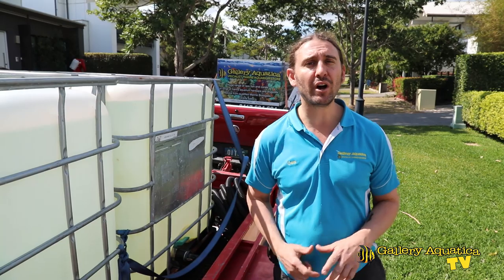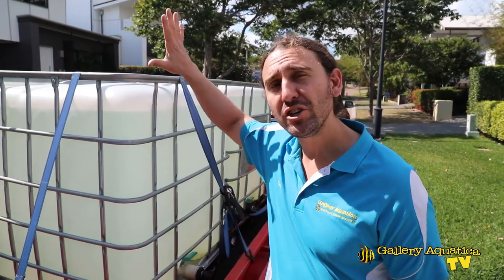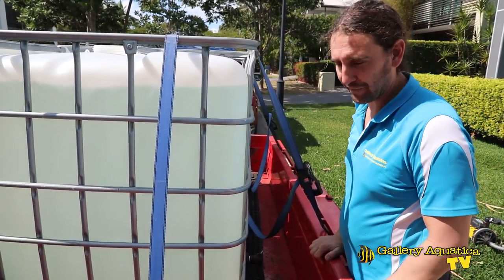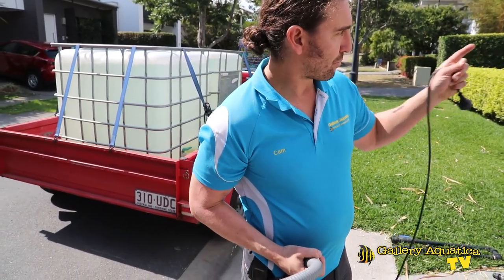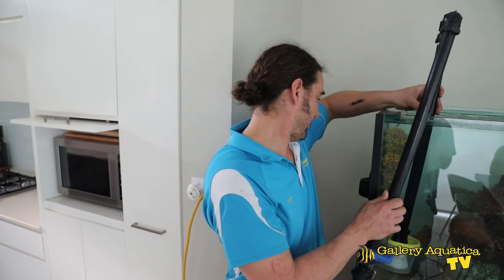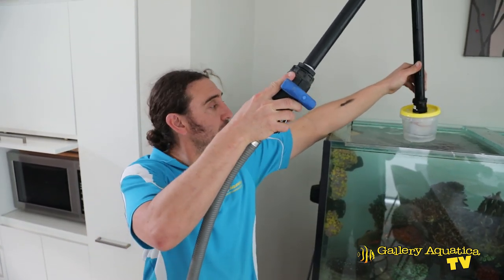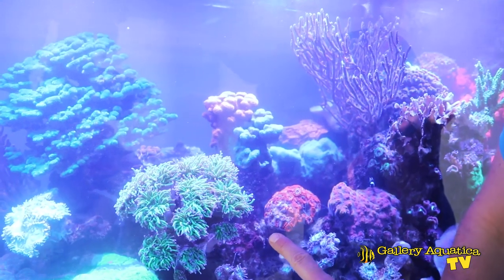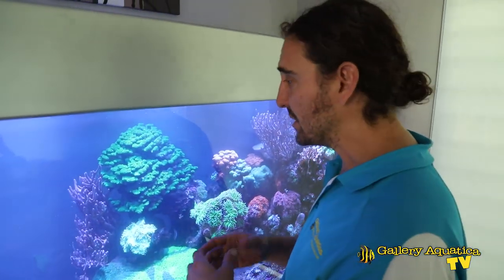95% Water Change on EPIC tank #2 --- Gallery Aquatica TV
Back with a maintenance session on one of our favourite reef tanks. Today we show you how Cam replaces 95% of this tank's volume with clean fresh natural sea water.